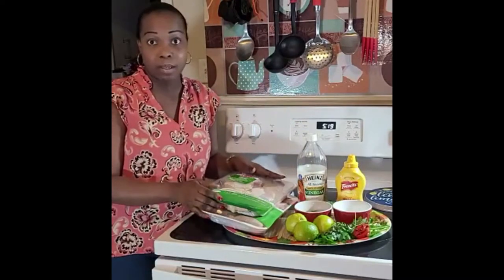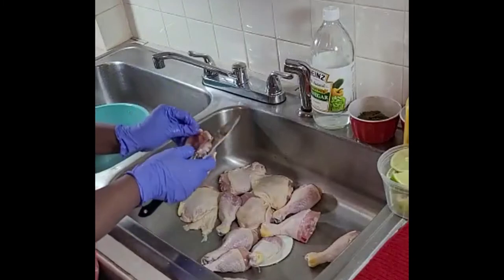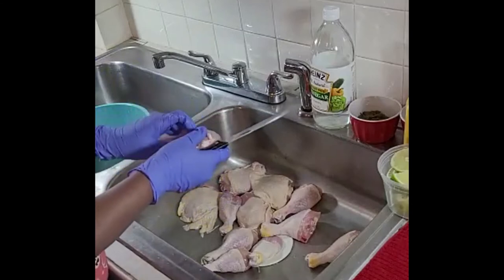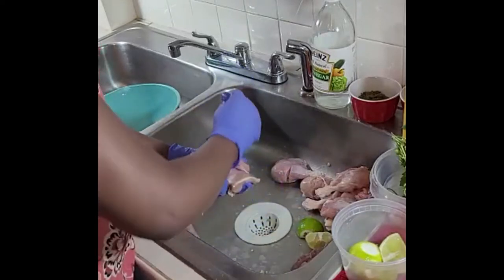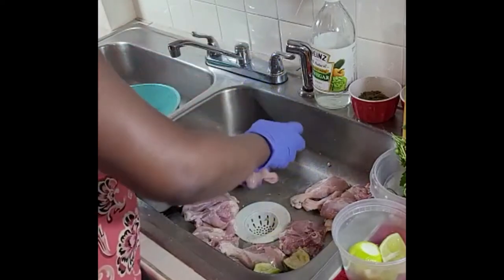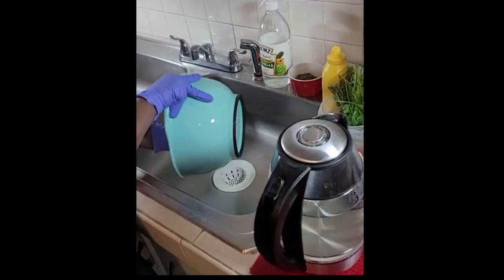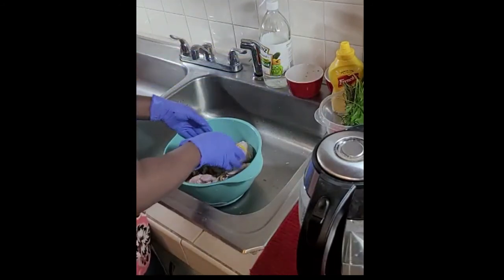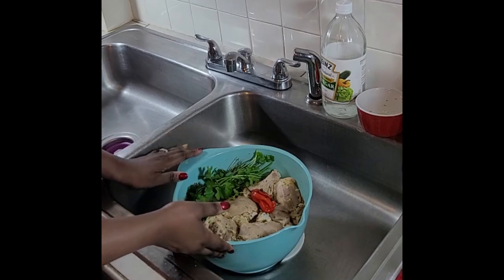How To Clean & Season Chicken Haitian Way Process! Epis. 2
How To Clean & Season Chicken/Top Cleaning & Seasoning Haitian Way Process!

Ingredients
- 6 pounds of chicken
- 2 1/2 table spoon of Haitian Seasoning
- Bundle of Parsley, Rosemary & Thyme
- 3 Limes
- 1 Scotch Bonnet with Cloves
- Vinegar
- Salt